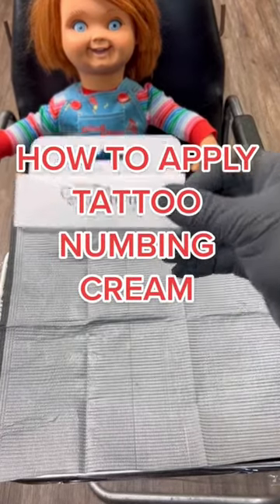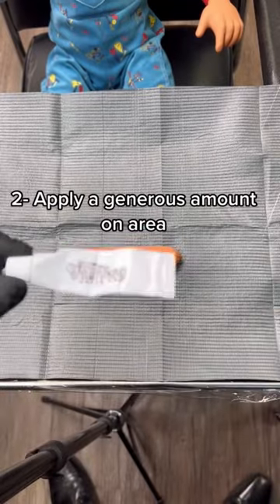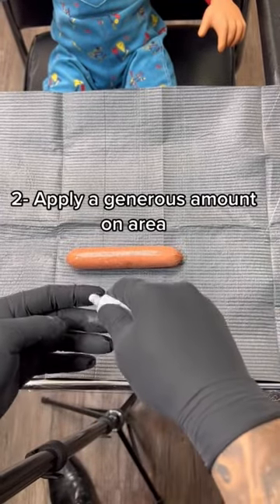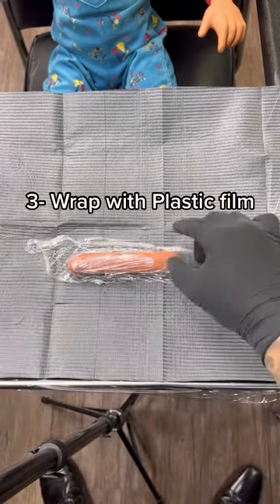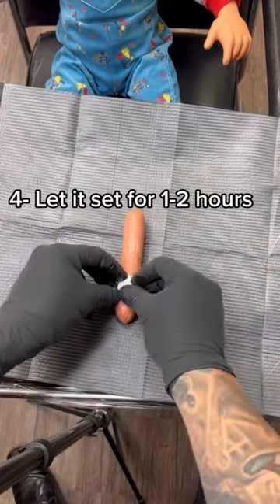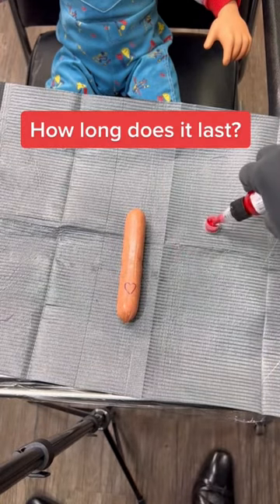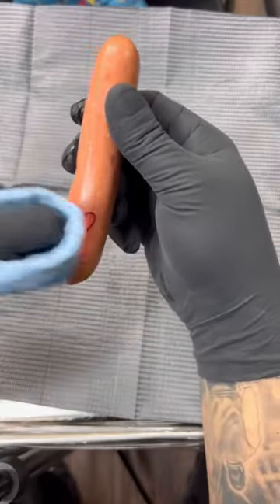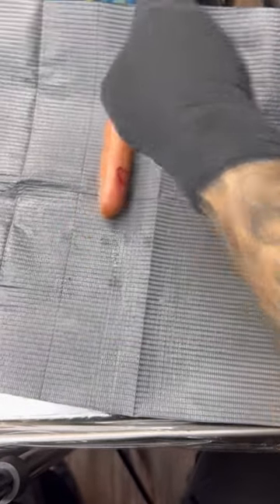Tattoo Numbing Cream for TATTOOS? (How to Apply)